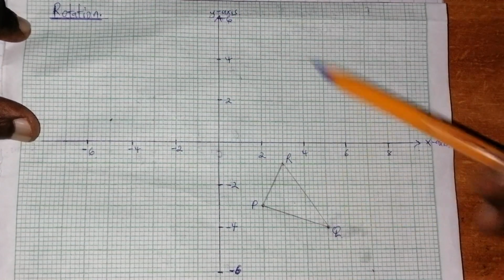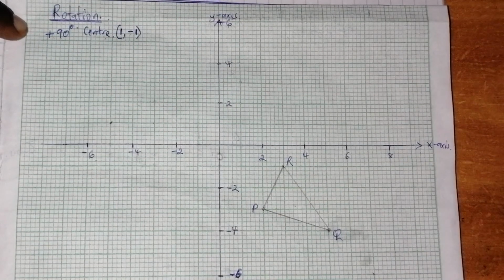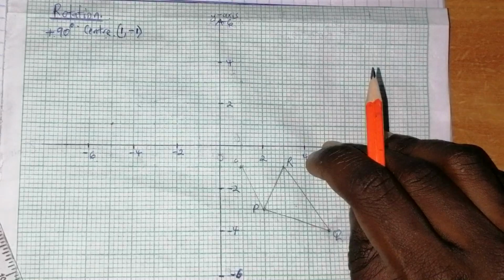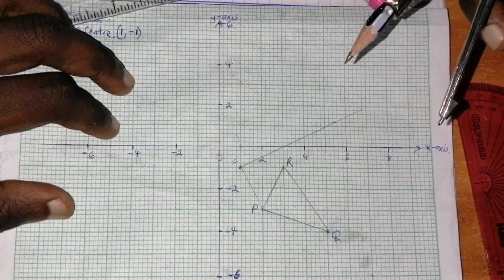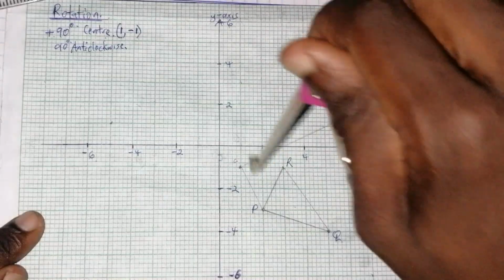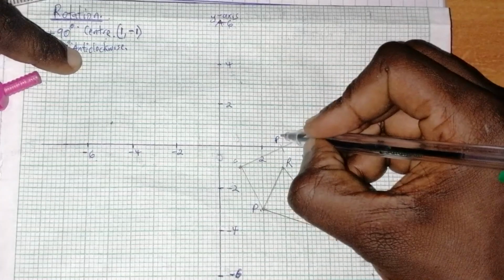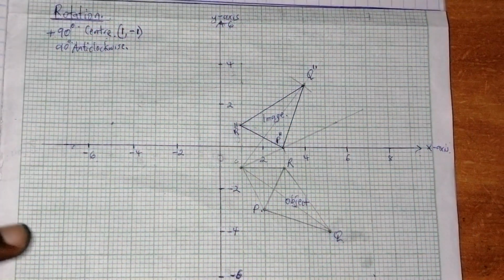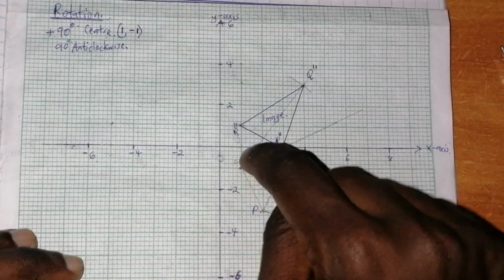Positive and Negative ROTATION (F2 Tutorial-TRANSFORMATION)